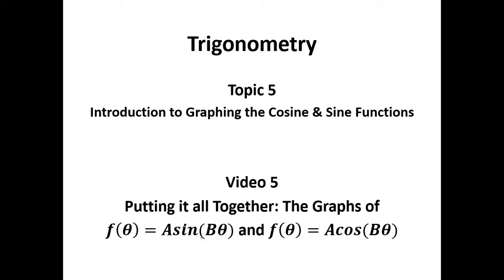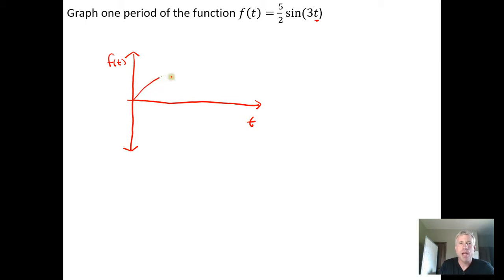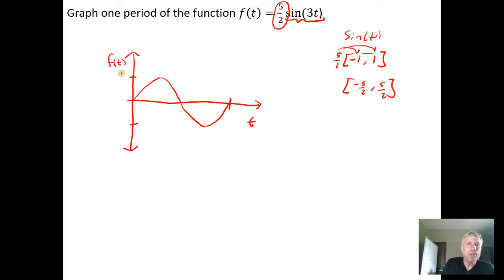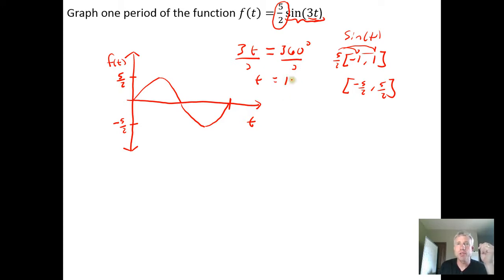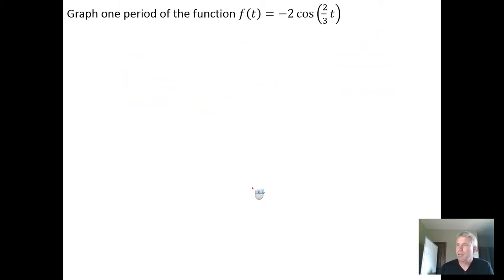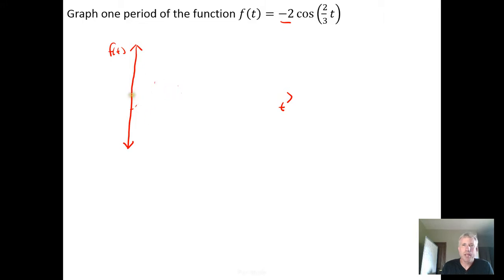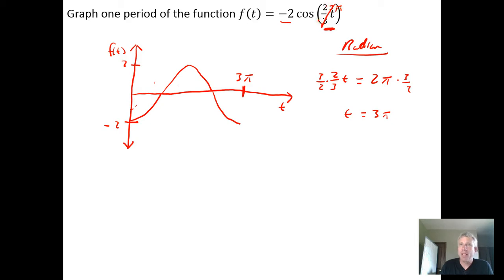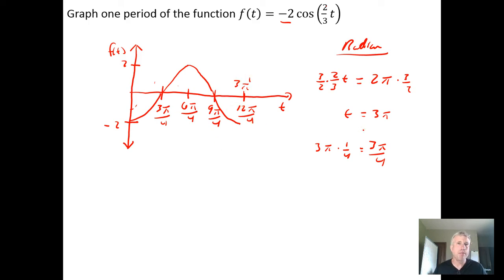Graphing Cosine & Sine Functions that Contain Both Horizontal and Vertical Stretches or Compressions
In this video, we cover how to graph cosine and sine functions that contain both horizontal and vertical stretches and compressions.